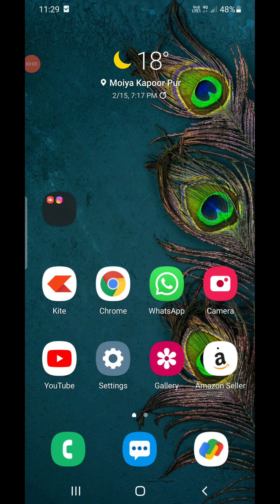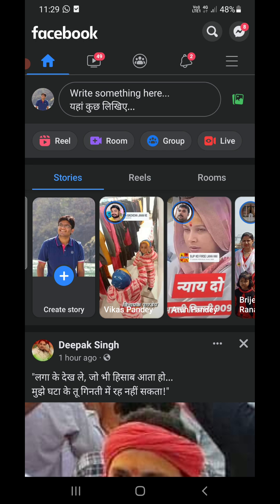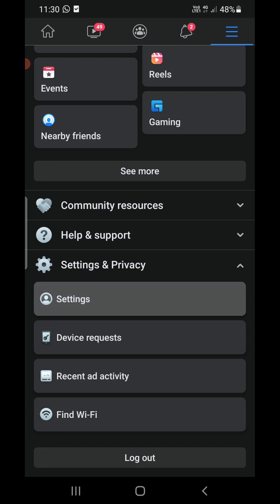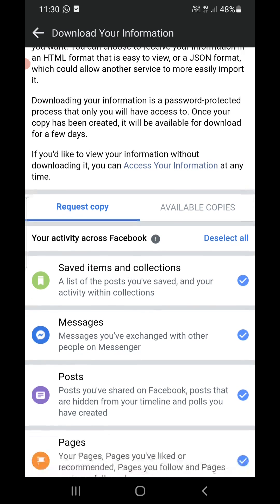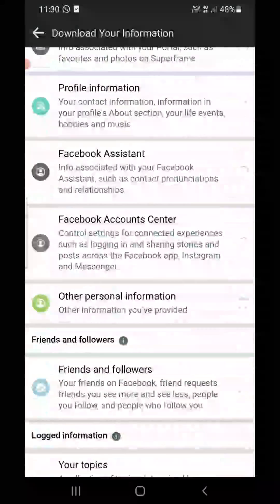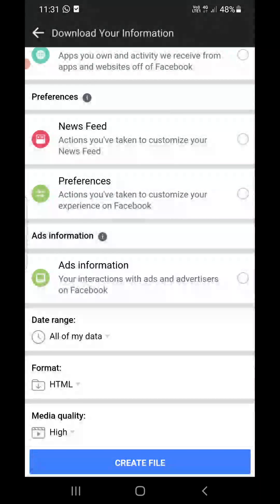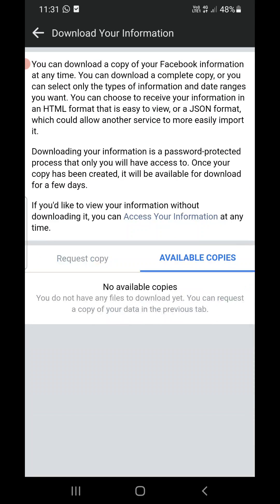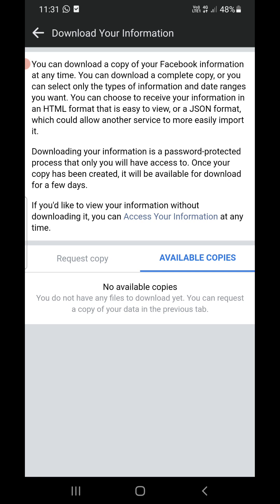How To Download Facebook Message Conversations (2022)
Facebook Messenger Learn how to download your Facebook messenger conversations through Facebook Official app.